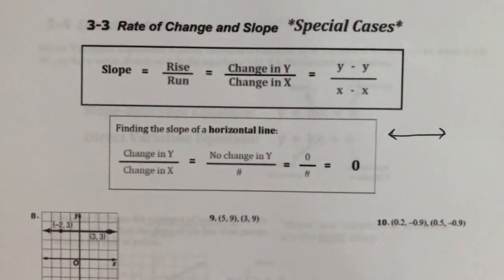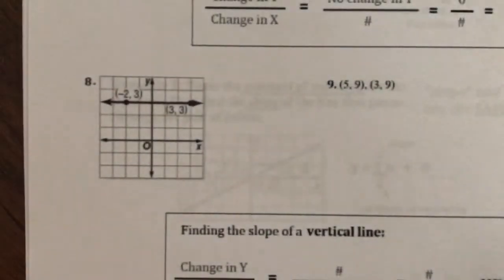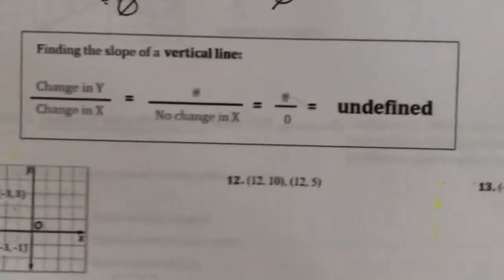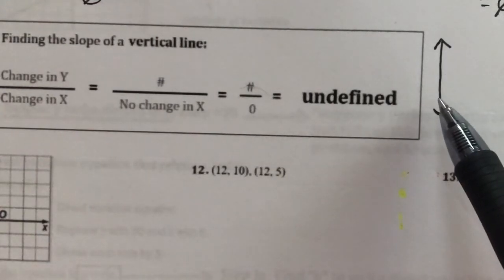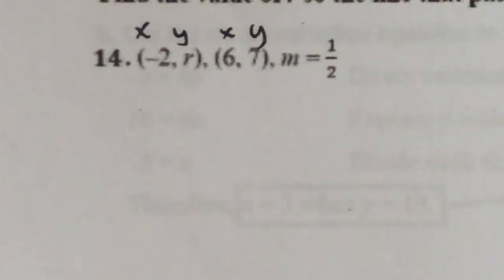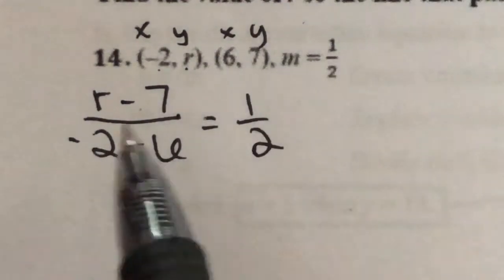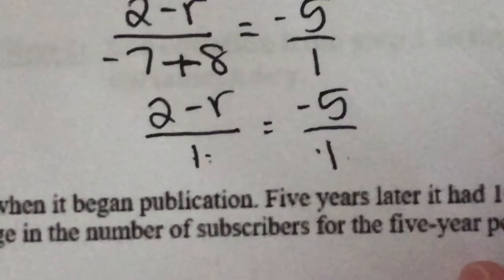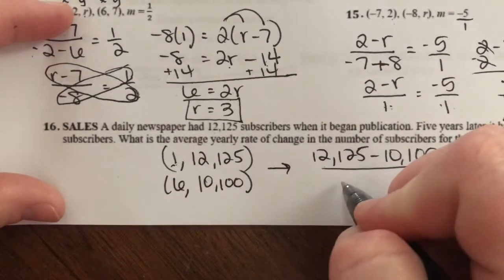3-3 Rate of Change and Slope (Part 2)